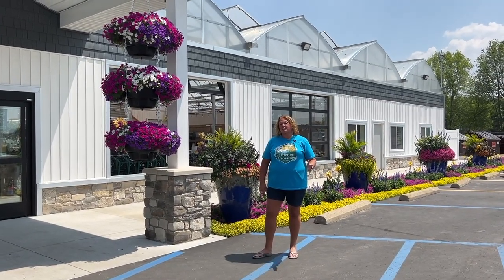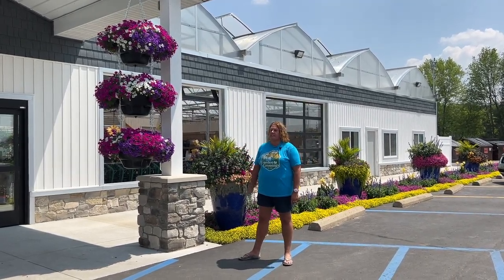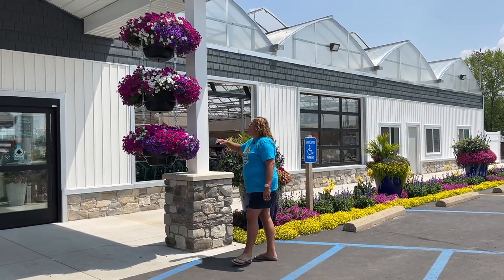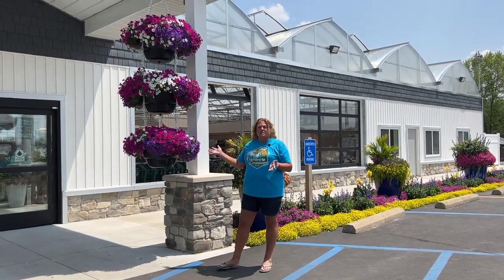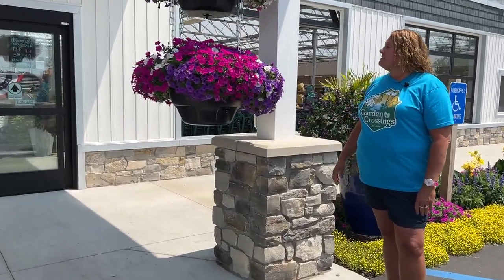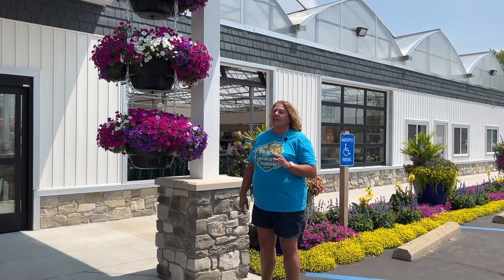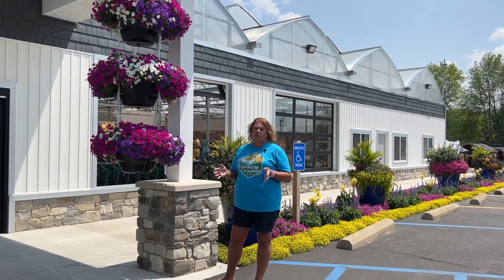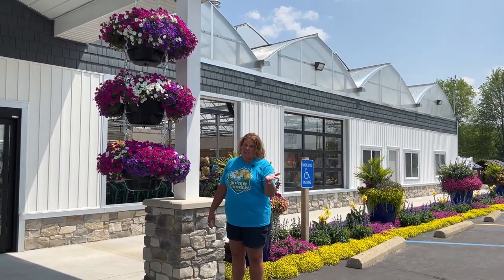Self Watering Hanging Baskets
We love everything that makes gardening easier. The Weekender hanging basket is one of those things. It is a self watering basket, that is perfect for people that don't want to water their hanging basket every day or like to go away on the weekends.